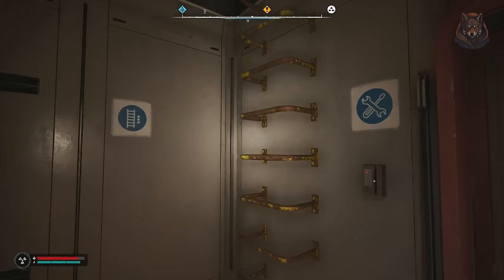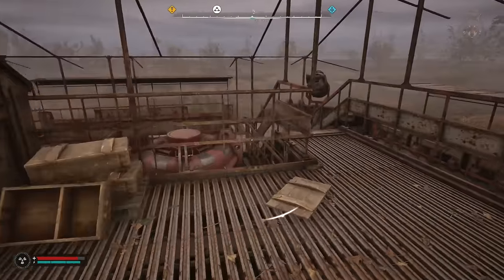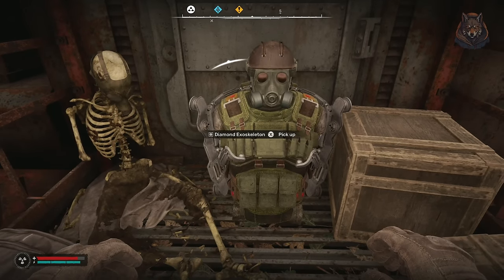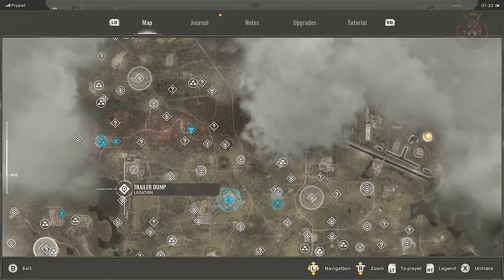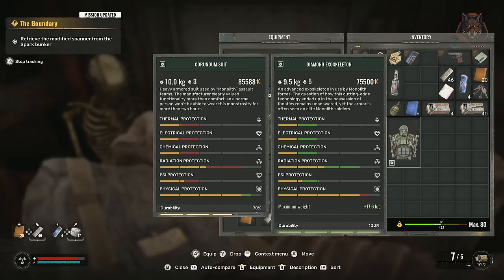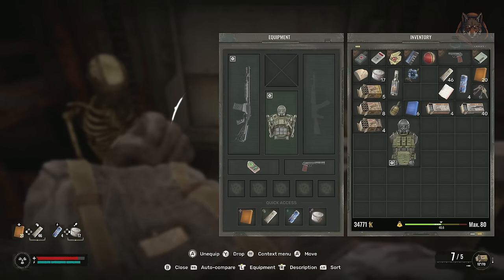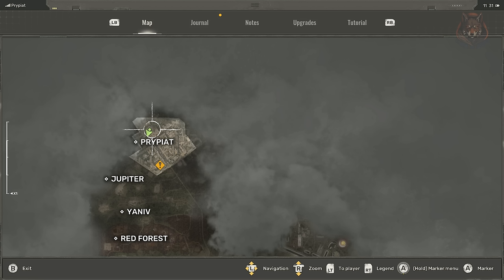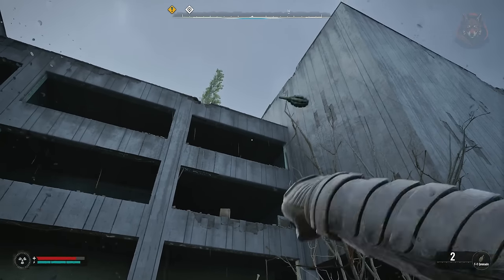How To Get Ruby Exosuit, Liberty & Diamond Exoskeleton & More (Unique Gear) Stalker 2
The location of the best armors including the Ruby Exosuit, Diamond Exoskeleton, Liberty Exoskeleton, Operator Exoskeleton & Brummbar Armor in stalker 2.  These unique items are all found randomly lying around the game world.

*Timestamps*
0:00 - Intro
0:10 - Diamond Exoskeleton
1:04 - Operator Exoskeleton
2:10 - Ruby Exosuit
3:32 - Brummbar Exoskeleton
4:24 - Liberty Exoskeleton